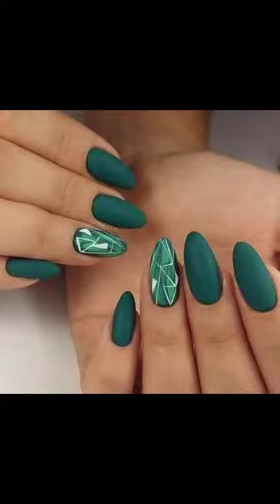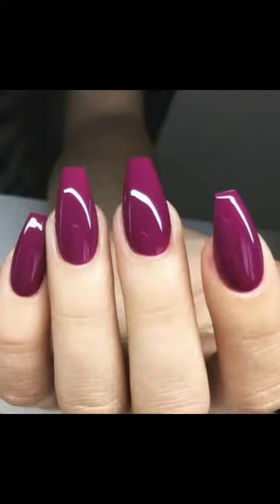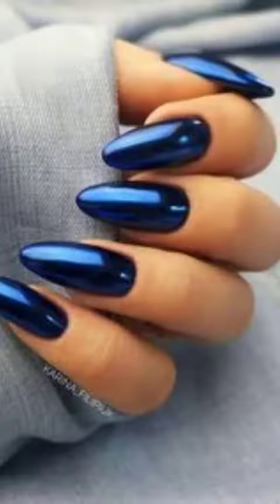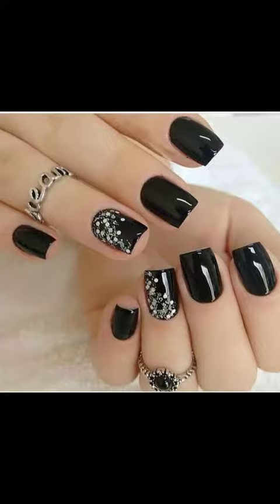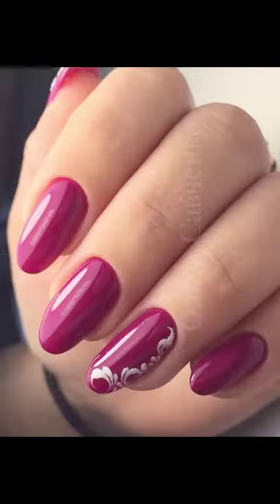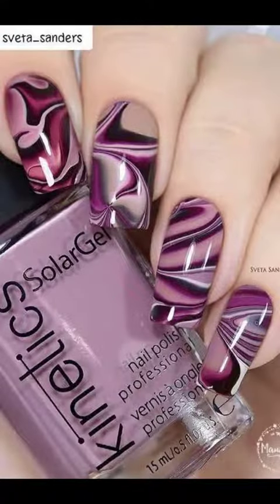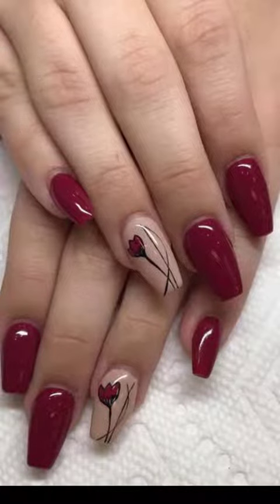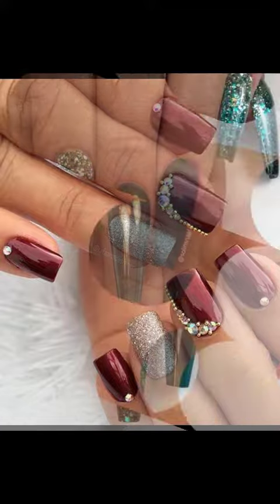beautiful nails art design ideas